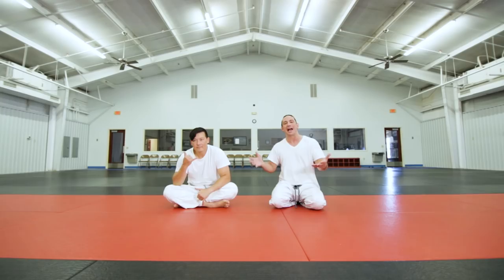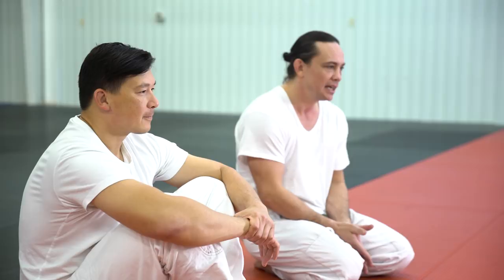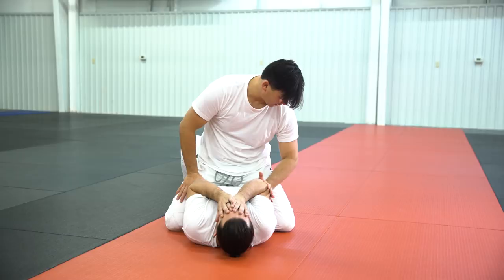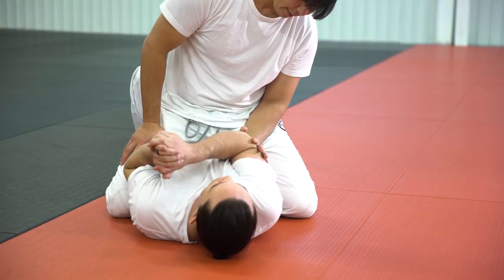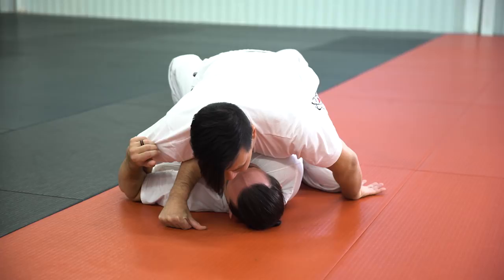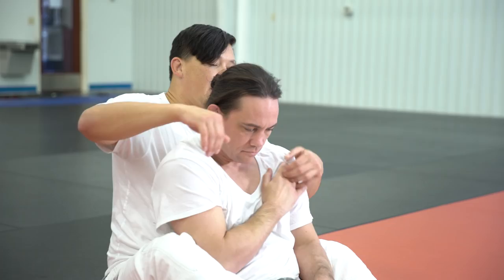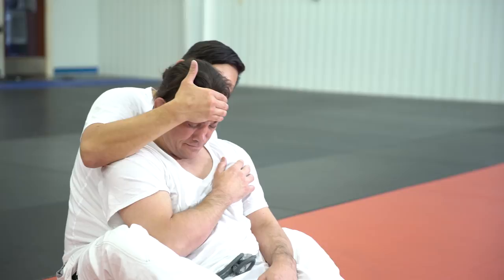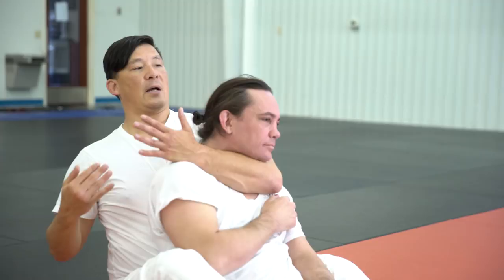The Rickson Gracie Choke Part 2: with Henry Akins (Mount)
Rickson Gracie Choke Part 2 featuring Henry Akins. Henry is a black belt under Rickson Gracie and experienced this technique first hand from Rickson himself! Enjoy!